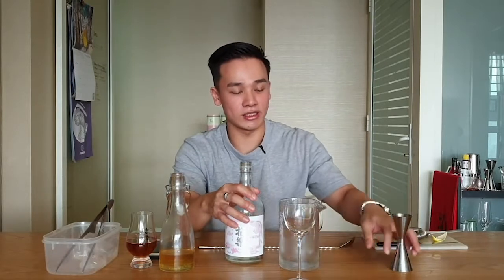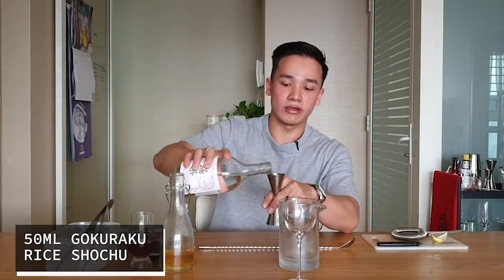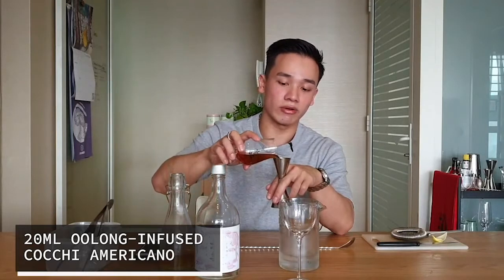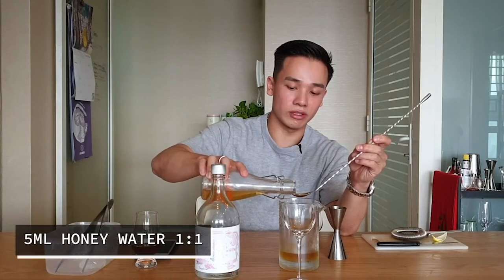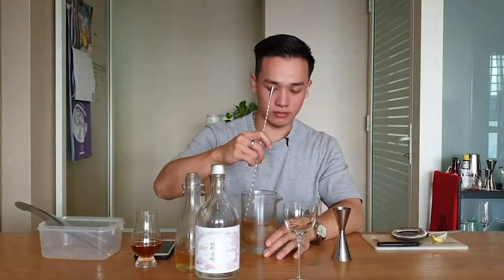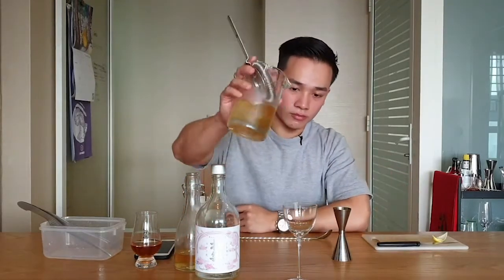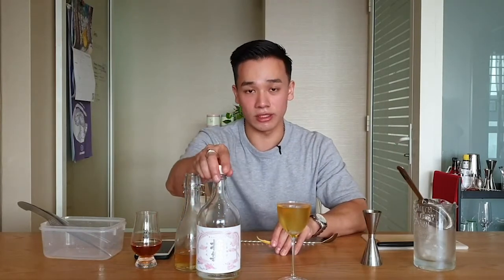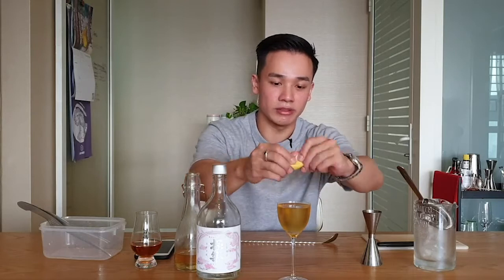"Day Break" Shochu Cocktail Recipe by World's Best Bartender Alson Tian of Singapore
The Japan Sake and Shochu Makers Association is excited to present Japanese shochu cocktails handcrafted by renowned mixologists, from World's Best Bartenders to rising stars.

Brought into the prestigious Manhattan team just over a year ago (by former Bar Manager David Nguyen-Luu), Alson is one of the rising stars of the Singapore cocktail scene.

Alson’s love of great food and beverage shows in his commitment to his family food business operations, his desire to succeed in his own kombucha business, along with his passion for all things mixology.

At only 23 years of age, Alson has a huge future ahead of him in our beloved hospitality industry.

Watch him create his "Day Break" cocktail, made with rice shochu.

DAY BREAK
🔸 50ml Gokuraku Shochu
🔸 20ml Oolong-infused Americano
🔸 5ml Honey water

Bring everything to a simmer and let the stock cool for 30 min before straining it.
Bottle and keep at 65°C (149°F) in a circulator until you want to serve it in preheated cups.

To learn about Japanese Shochu, explore more recipes, and stay updated on events with world class bartenders—